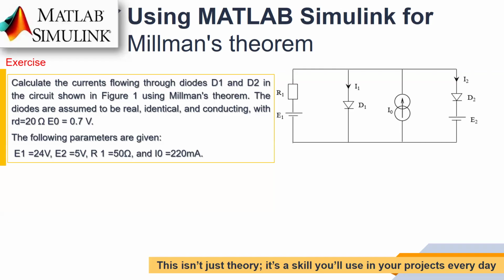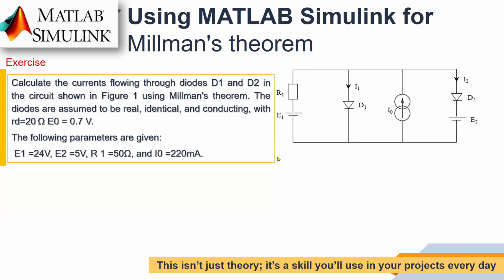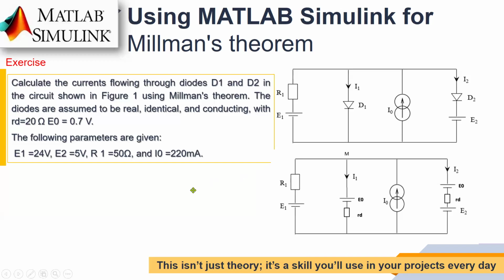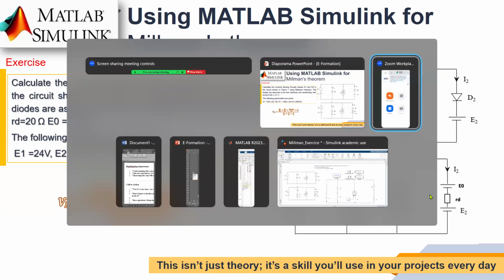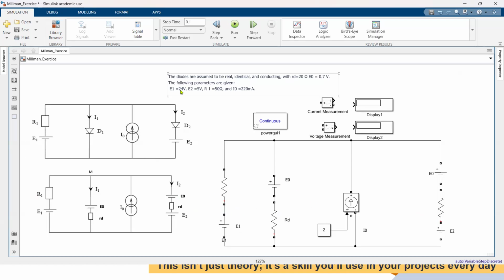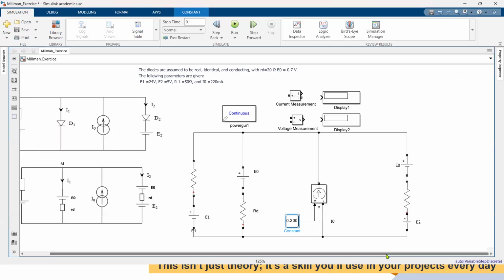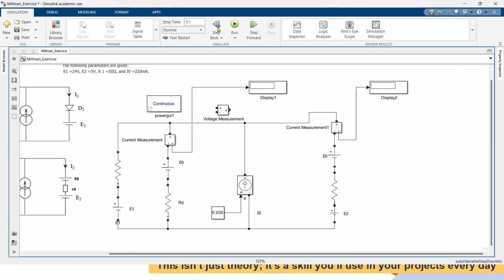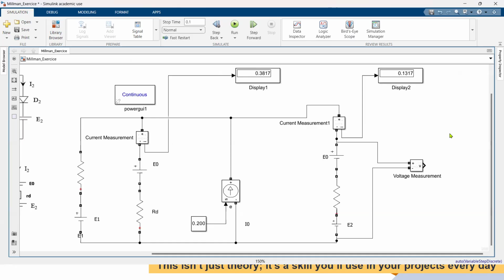Using MATLAB Simulink for Millman's theorem